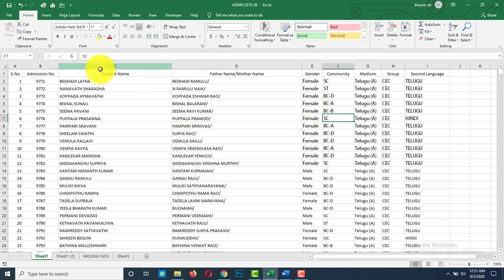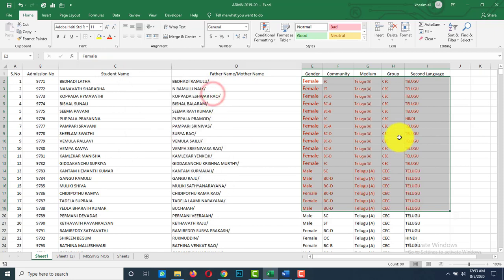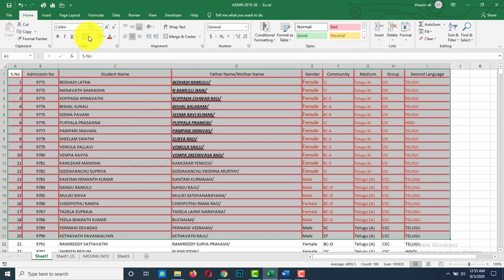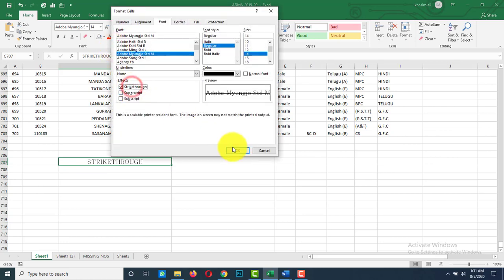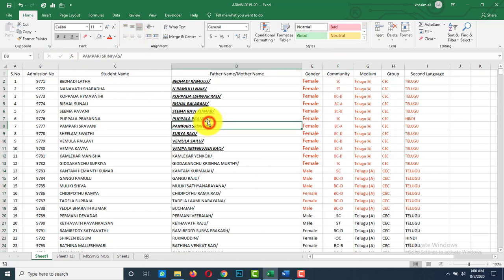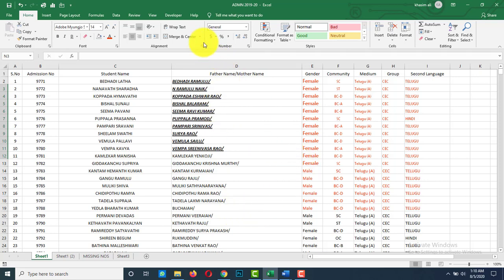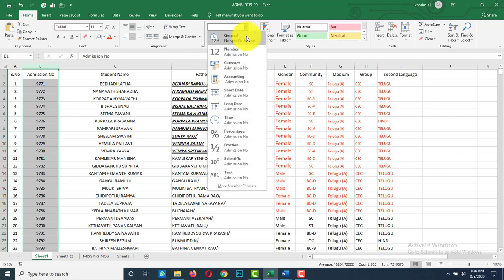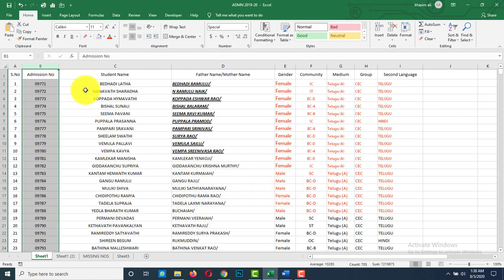Text formatting in Excel-2019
In this video we covered various text formatting i.e Font group,Alignment group and Number group in Excel-2019